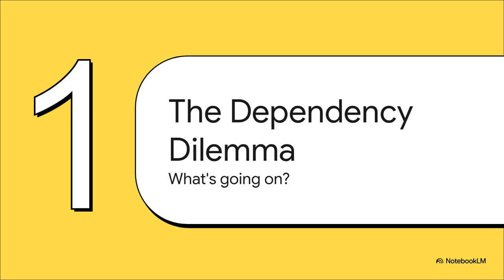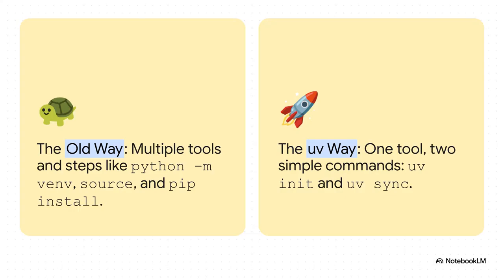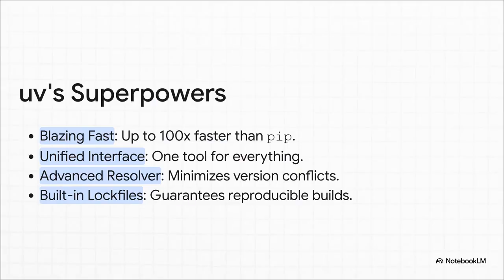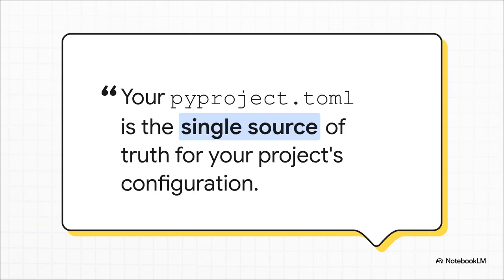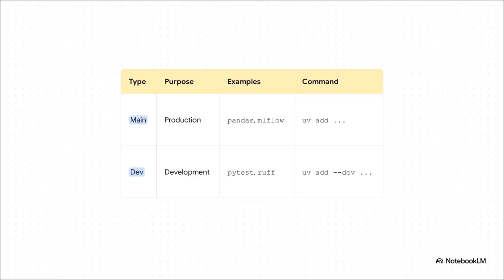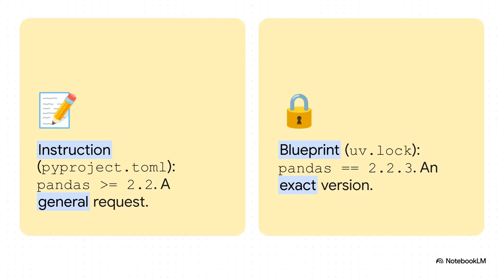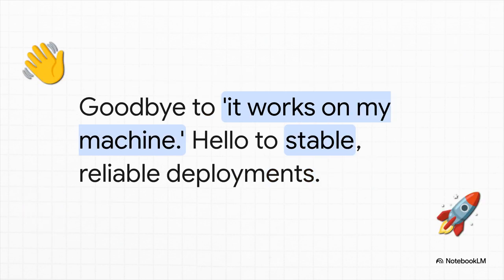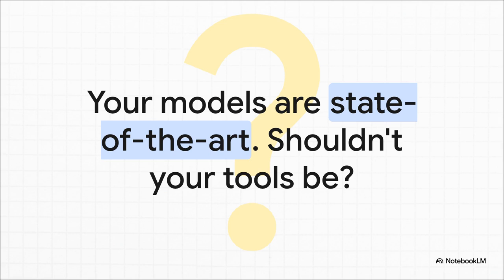1.3. UV Project - MLOps Coding Course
"It works on my machine" is a phrase that has no place in MLOps. The solution? A modern project management tool that provides clarity and reproducibility. In this video, we'll show you how uv can take your project from dependency chaos to clarity in just two simple steps. Learn how to use the pyproject.toml file as your single source of truth for project configuration and let uv handle the rest. We'll also explain the critical difference between main and dev dependencies, and how uv's uv.lock file guarantees 100% reproducible environments for every single build.